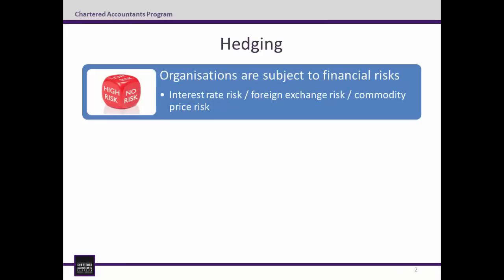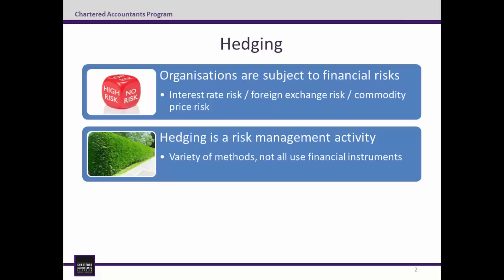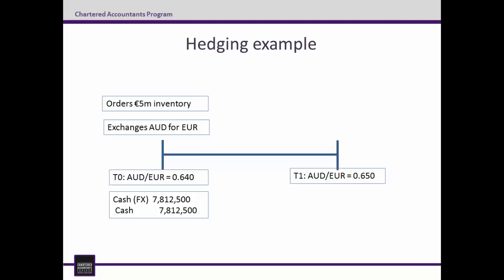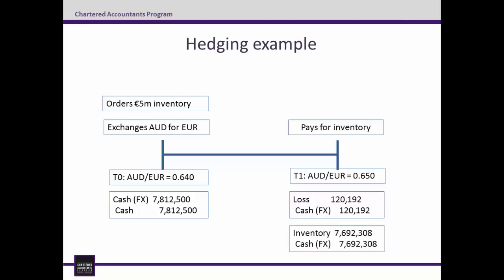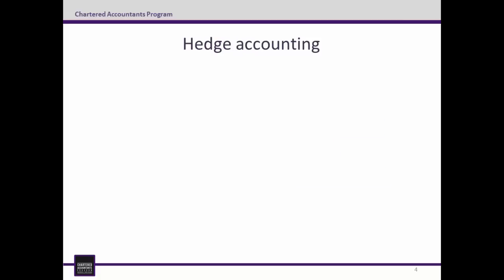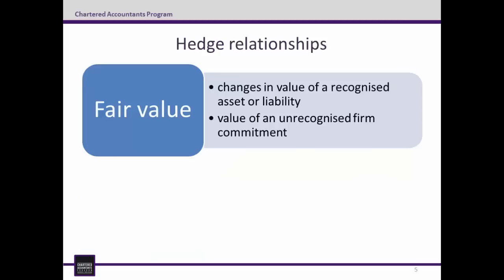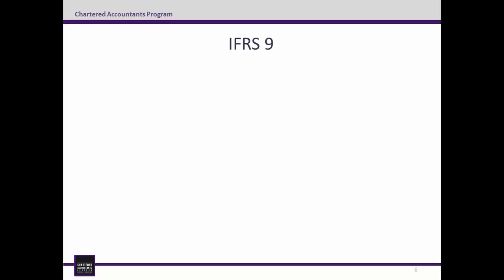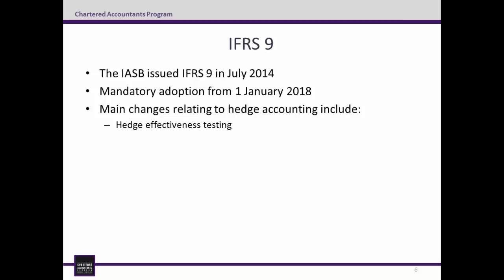FINBites: An Introduction to Hedging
This video is part of the FINbites Accounting for Hedging series, a joint production of Chartered Accountants Australian and New Zealand and drdavebond. In this video we'll look at an overview of IFRS 9 Financial Instruments with a focus on hedge accounting. Presenter: Dr David Bond CA. For more info on the CA Program